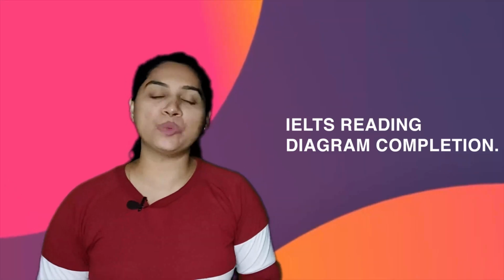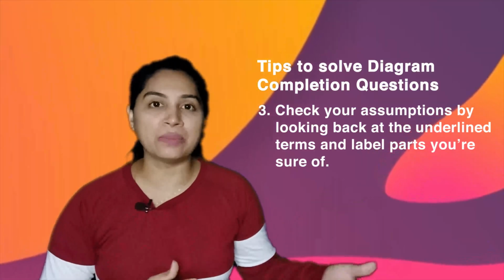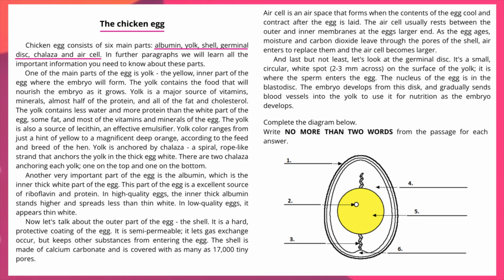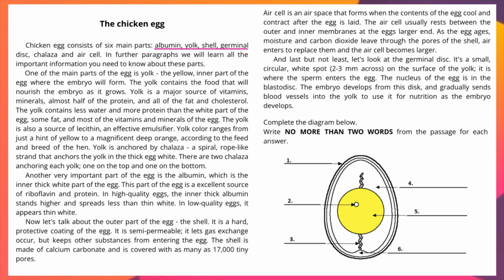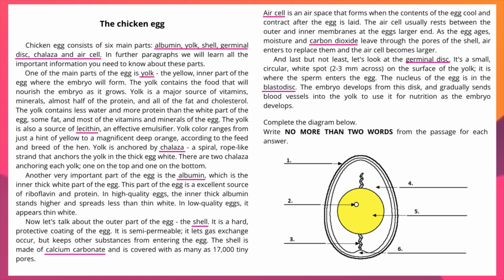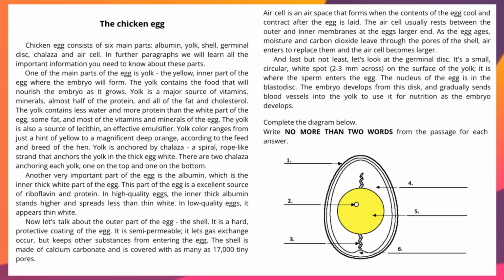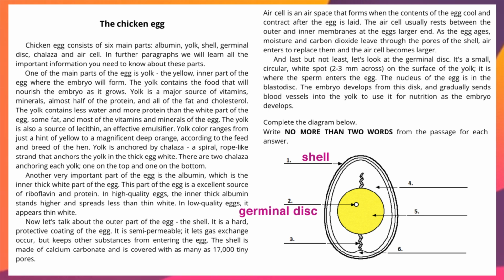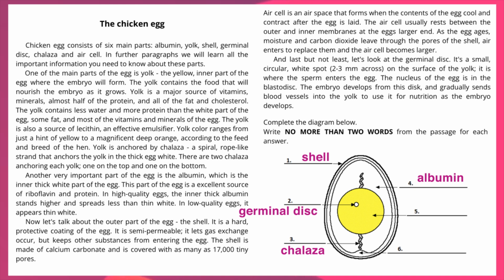IELTS Reading Diagram Completion Practice | How to Answer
Timestamp:
00:00 Introduction
00:46 What is IELTS Reading Diagram Completion
01:09 Tips to Solve Diagram Completion
01:37 IELTS Reading Diagram Completion Practice Question
05:57 IELTS Reading Diagram Completion Answers
08:20 IELTS Reading Diagram Completion Final Thoughts